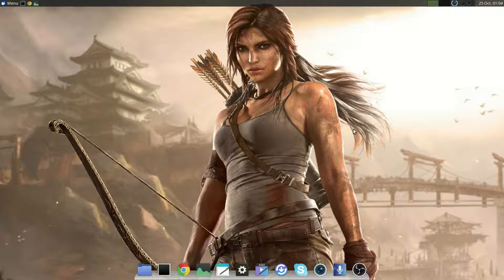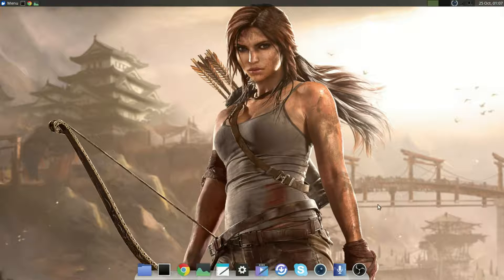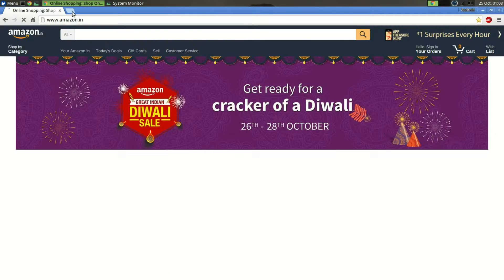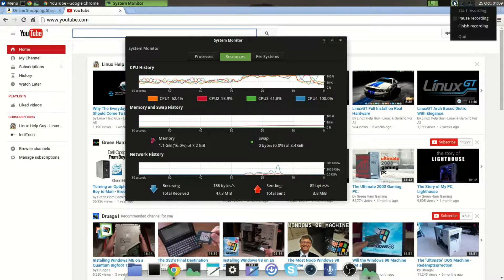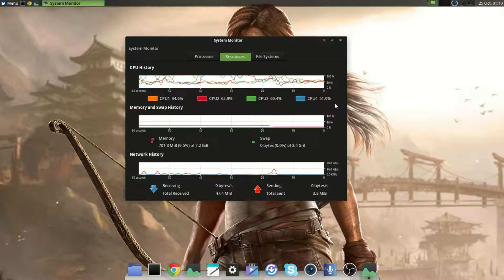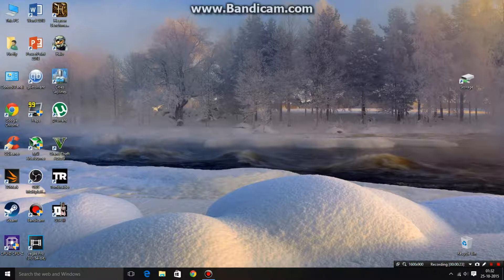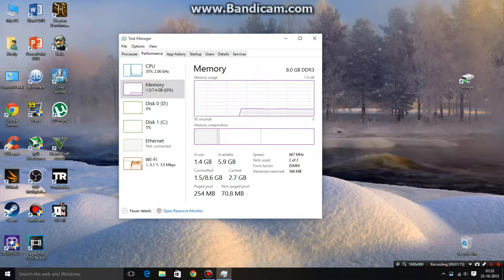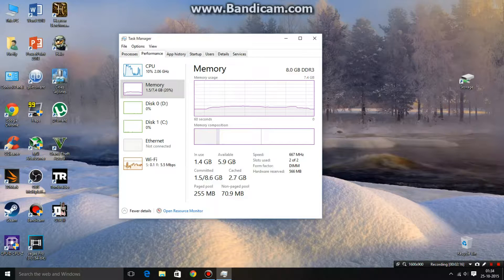Does Linux take less System Resource?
Almost everywhere you will hear that Linux on desktops is lighter and less resource intensive than Windows. In this video I take a look at real world use case scenarios to see how lightweight Linux actually is, and then compare it with Windows.